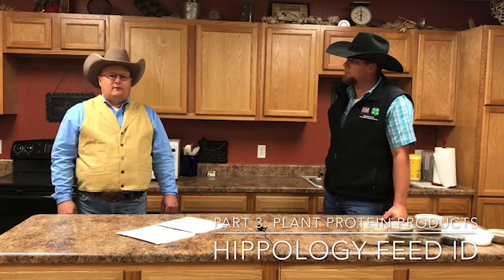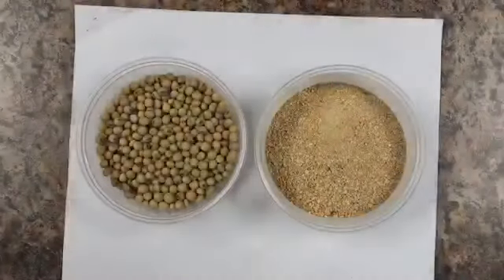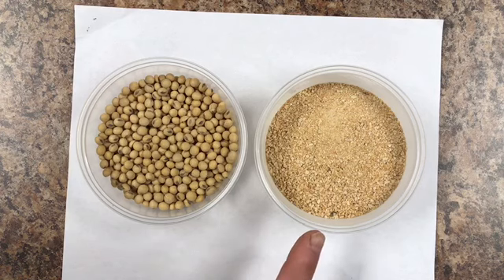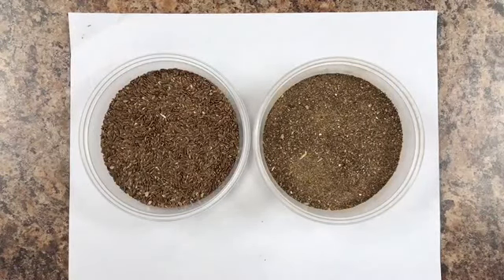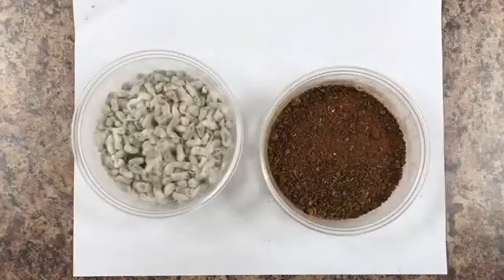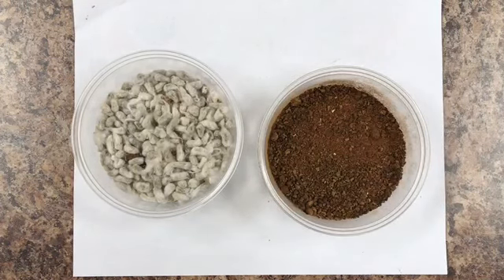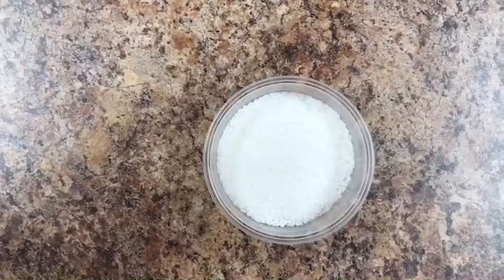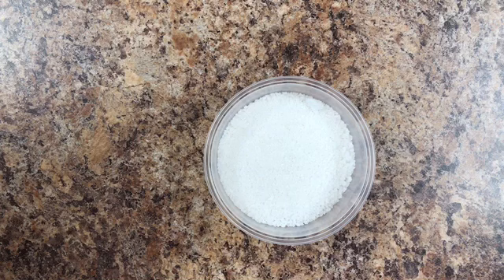Horse Owners Minute: 4-H Hippology Feed ID Kit—Part 3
This video describes many of the plant protein products that are used in equine feeds.